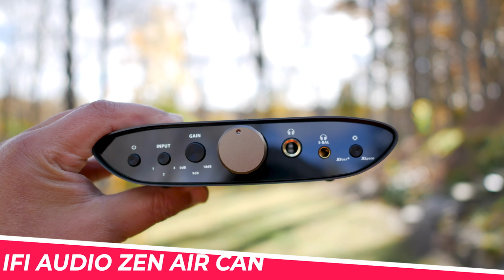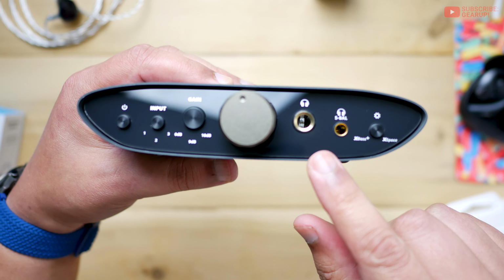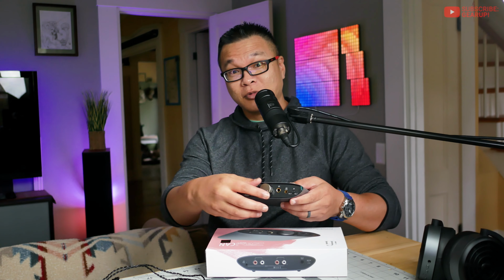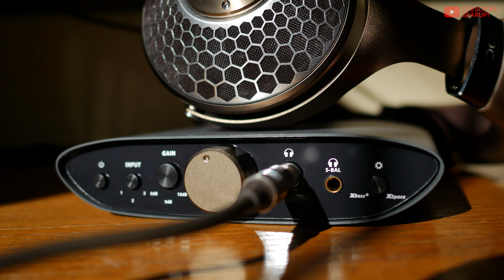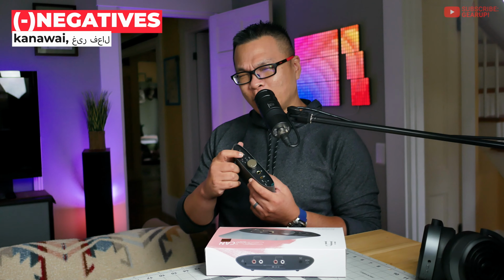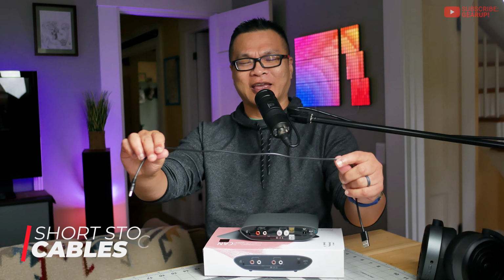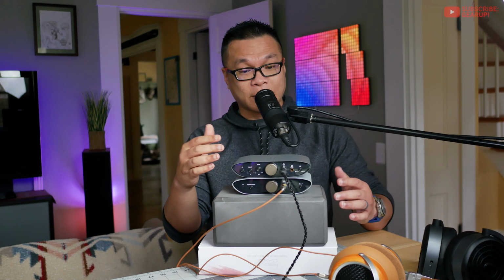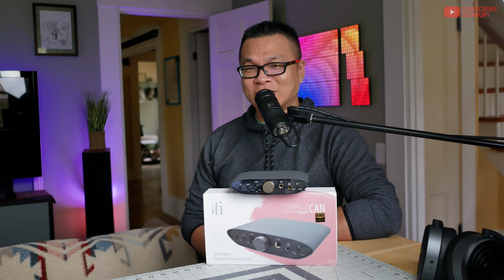How to build a DAC-amp stack with the IFI AUDIO ZEN AIR CAN (full review)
Looking for a budget desktop amp that offers tons of features and excellent performance? The iFi Audio Zen Air CAN just might do the trick.

(I'll add more tiers if this takes off.)

☑️ GearUP storefront

SHORTCUTS 👇
0:00 Yadda yadda
0:31 Close-up: Hardware
1:36 Close-up: Design and Materials
1:56 Positives / Likes
3:45 Binaural samples
5:51 Negatives / Dislikes
6:44 How to build your own DAC-AMP stack
8:27 Last Words / Score
9:05 Outro

- iFi Audio sent GearUP this review unit, but my opinions are not swayed by that fact. Never ever.